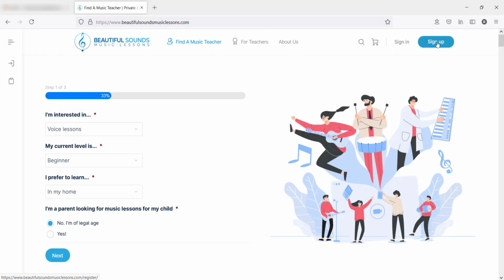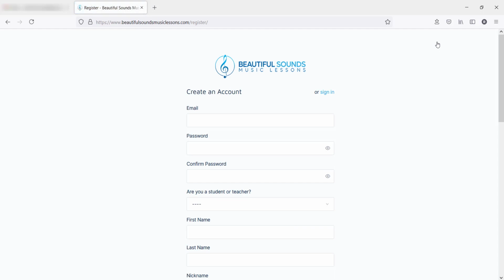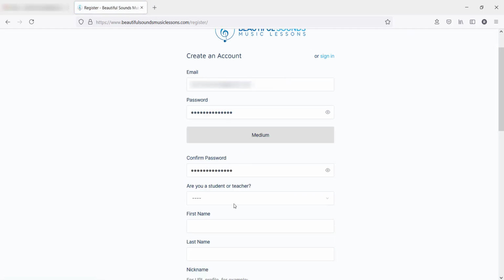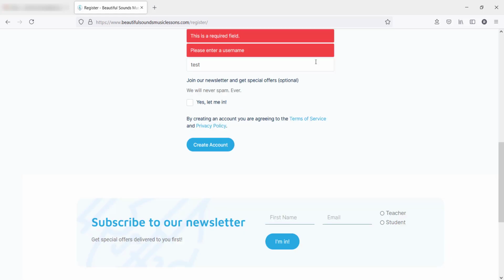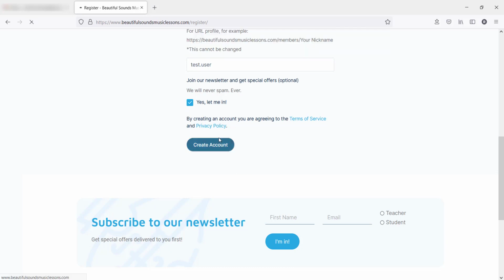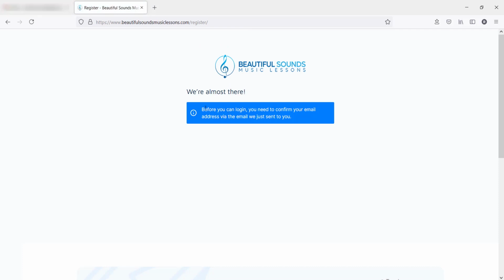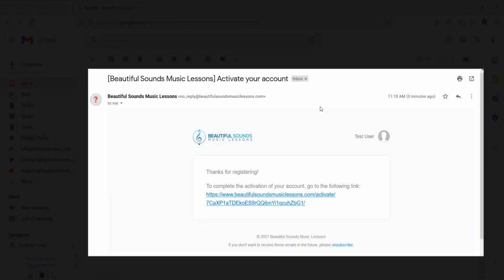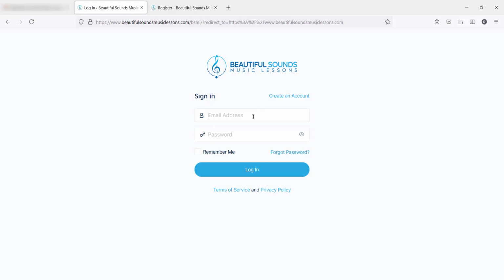BSML - Website Sign Up (Tutorial)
Beautiful Sounds Music Lessons - Website Sign Up (Tutorial)